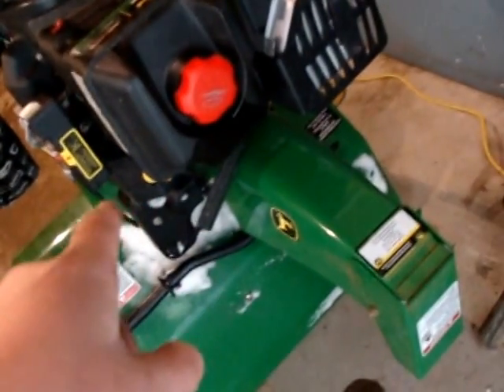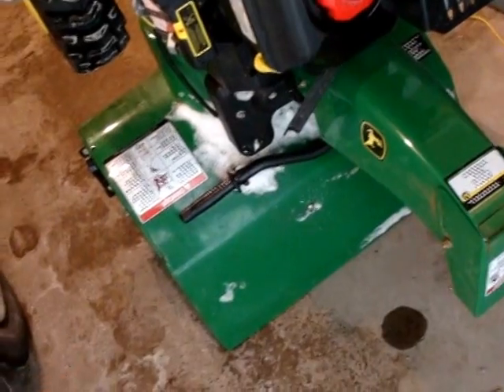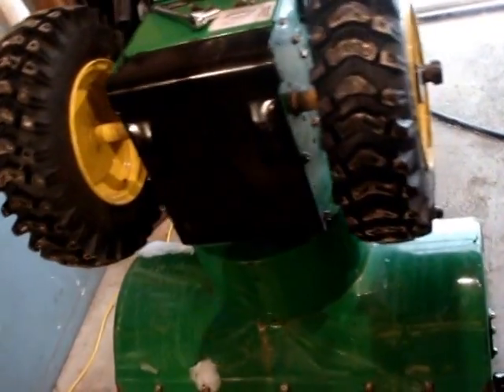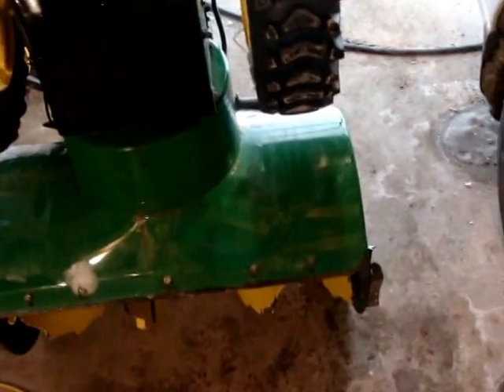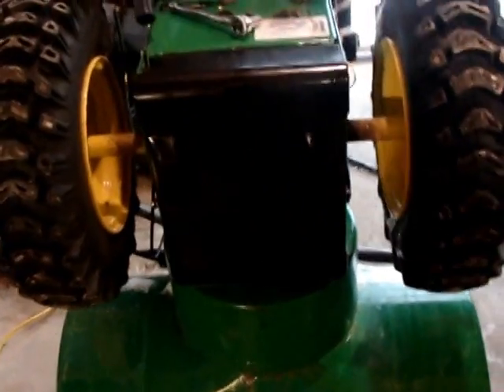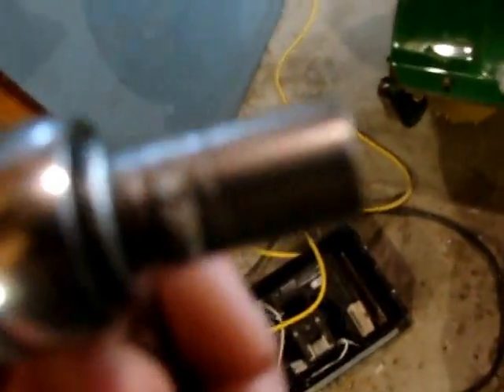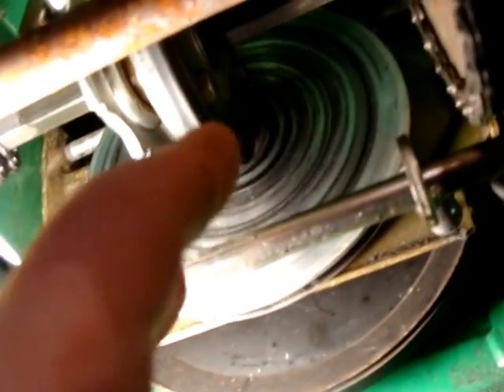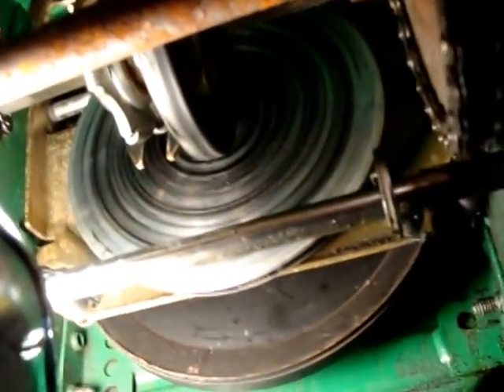NSFW ( bad language & lousy video ) John deere snow blower fix for non moving snow blower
If your snow blower doesn't move very well anymore, or at all.  Try the fix in the video.